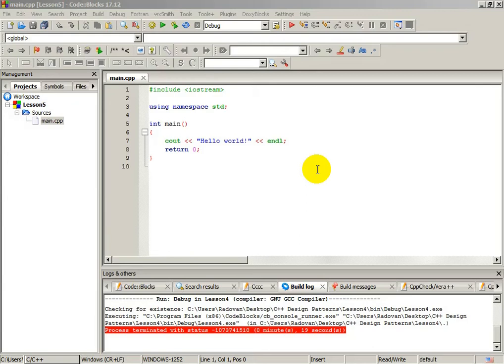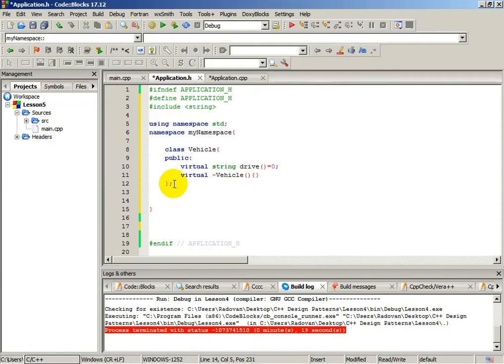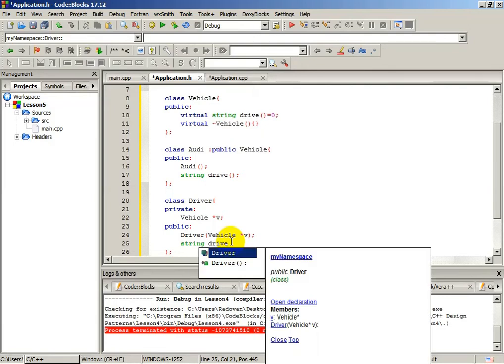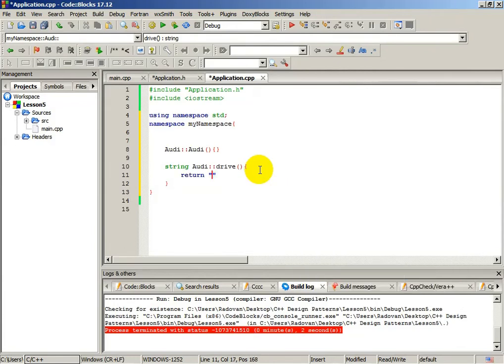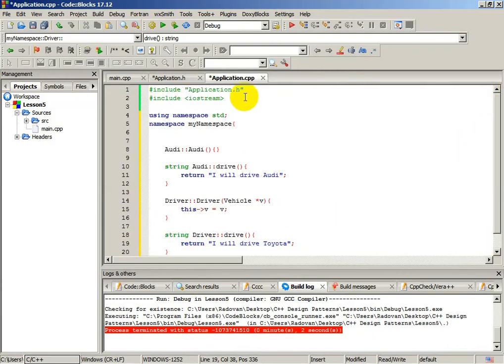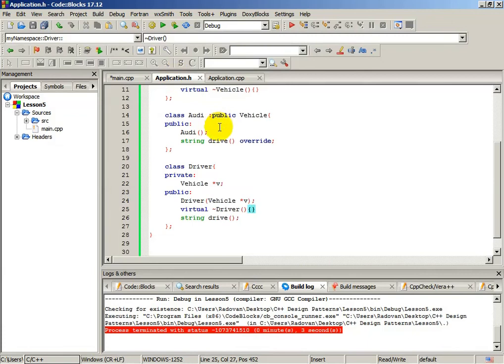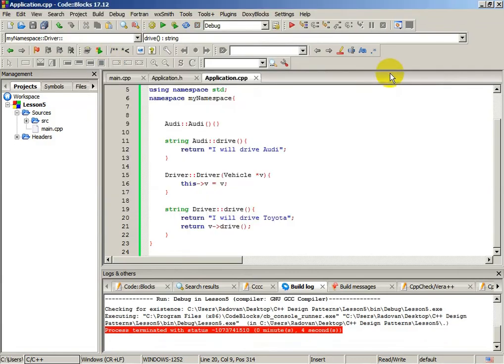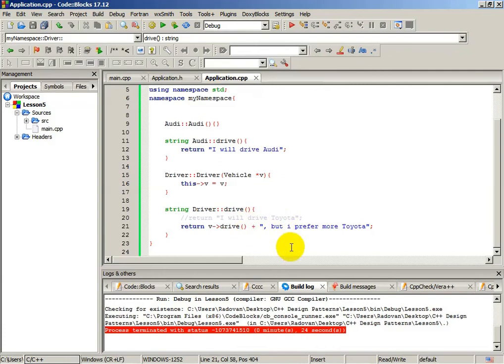C++ Design Patterns #05 Dependency Injection